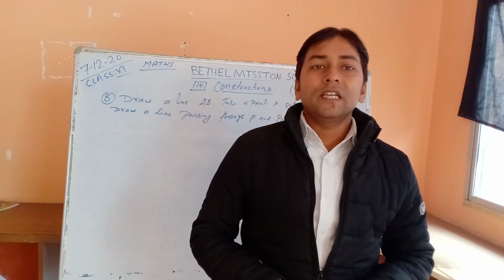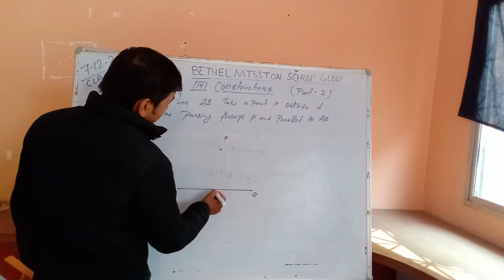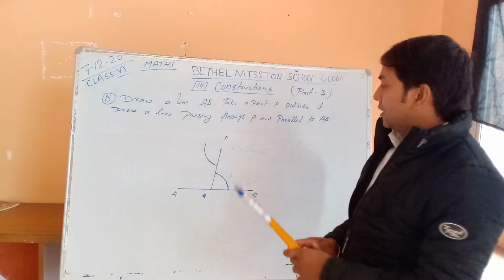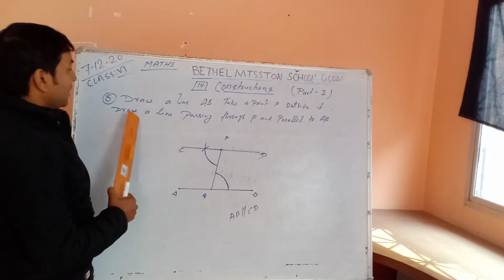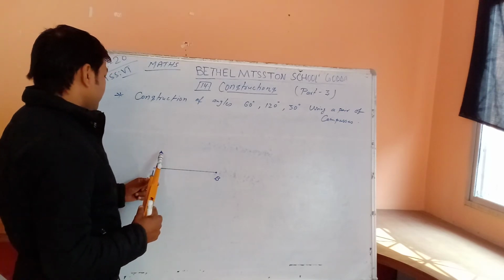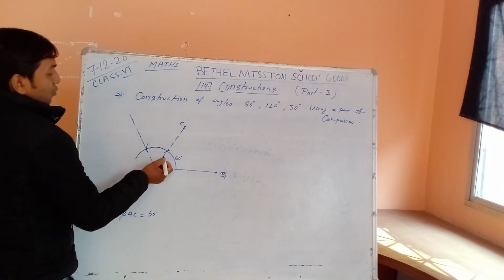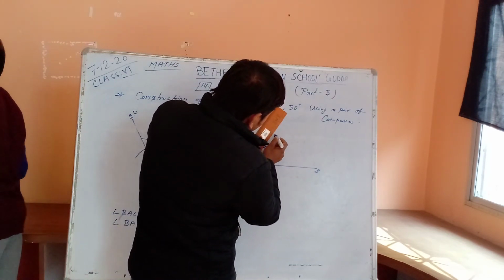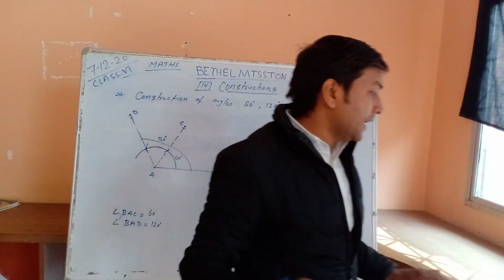Class VI maths Ch-14 Constructions Part -3 By Bhagirath